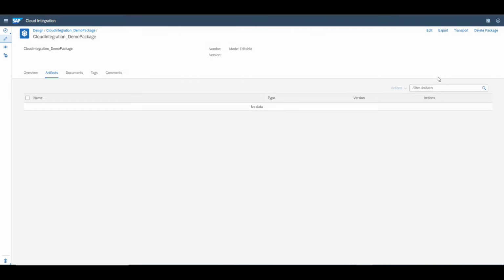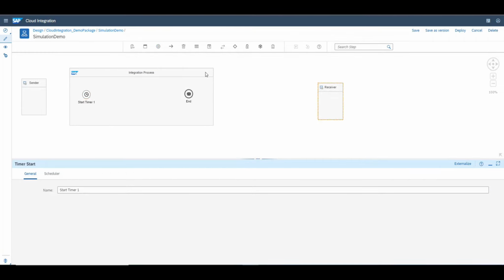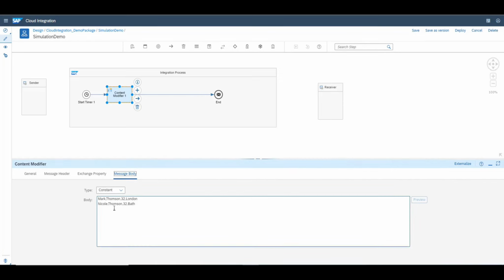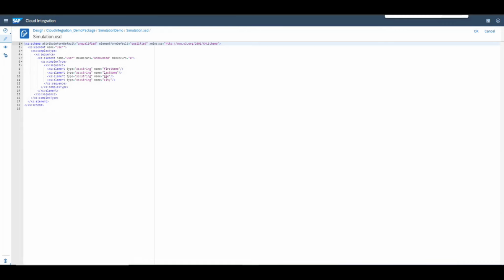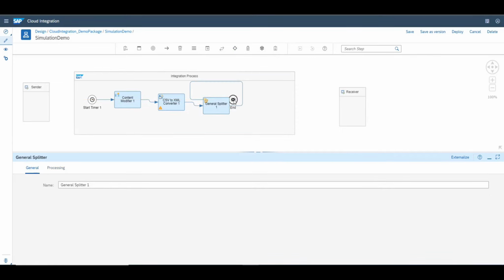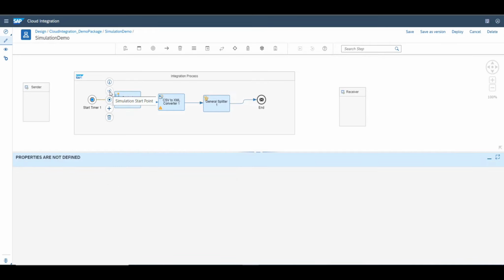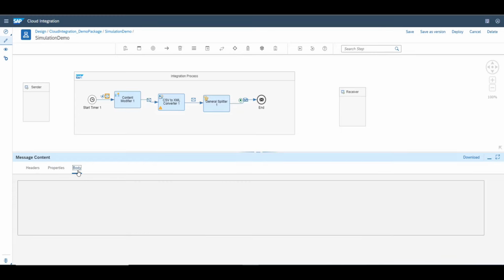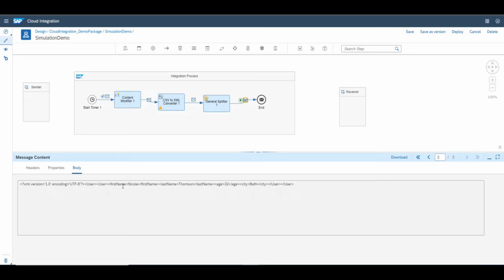Simulation in Integration Flow